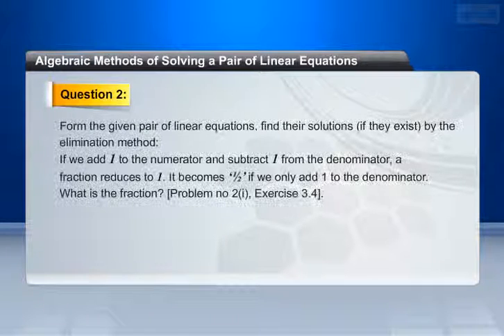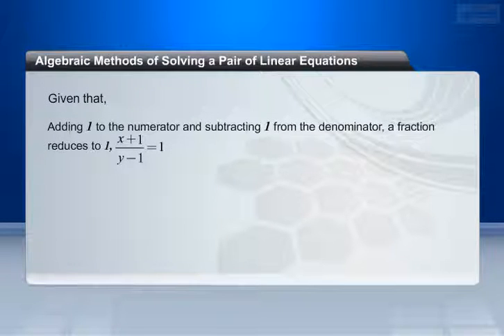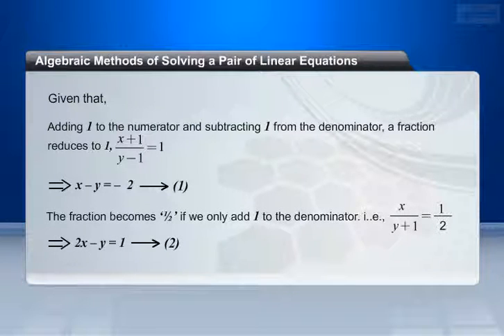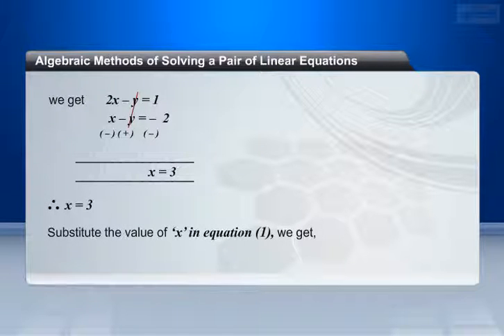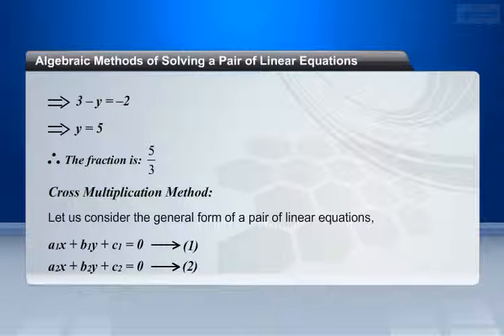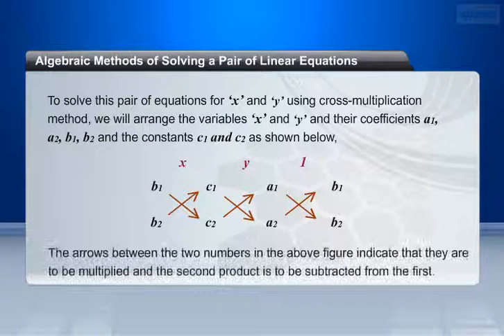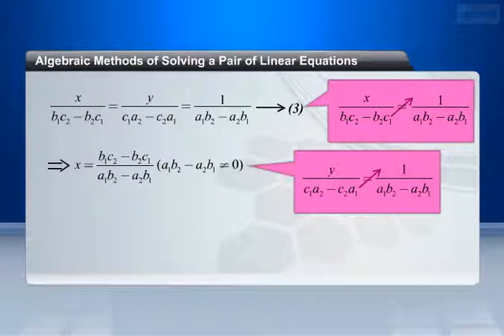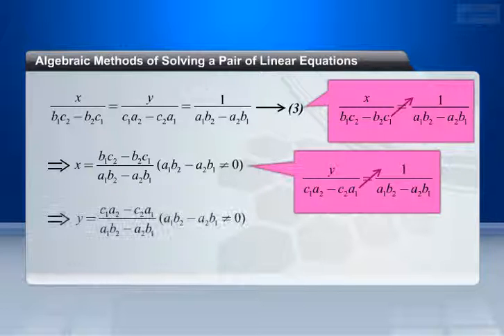Pair of Linear Equations in Two Variables – Part 37